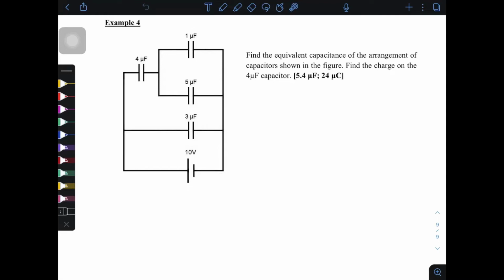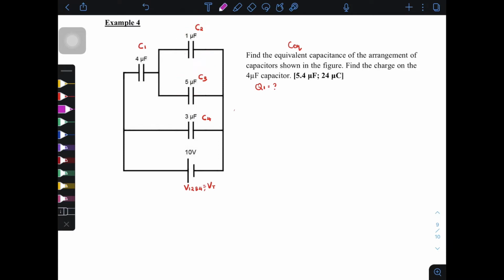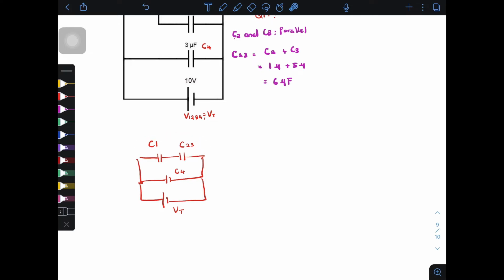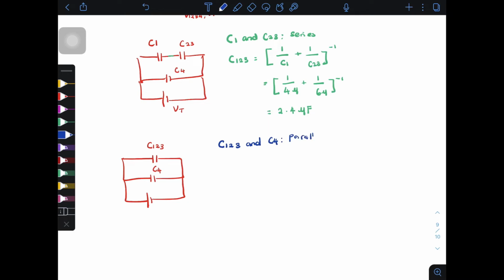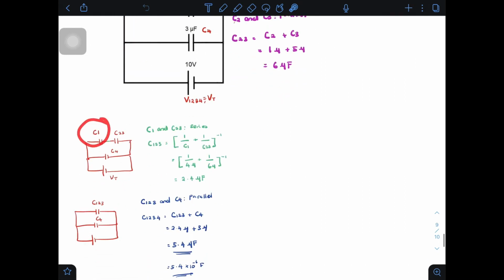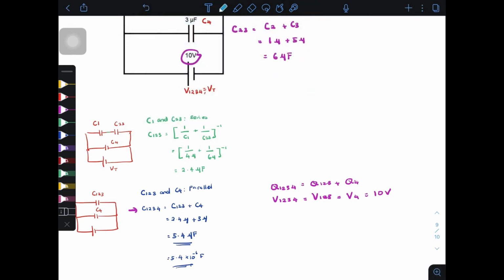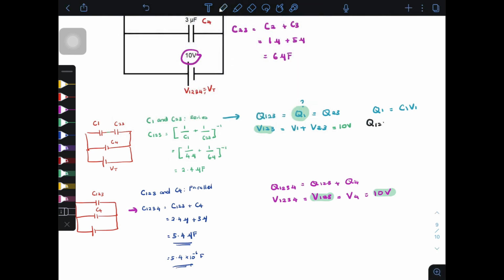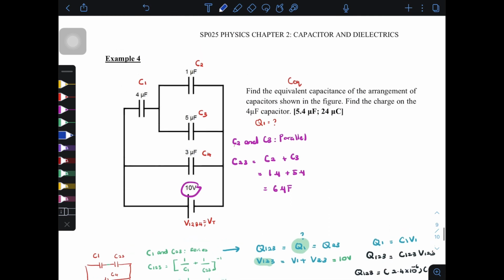SP025: 2.1 Example 4